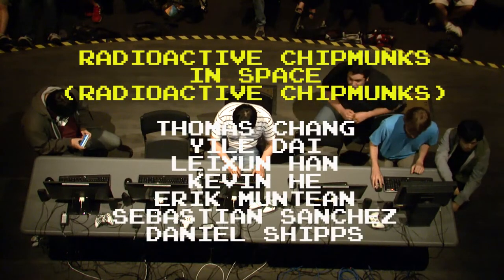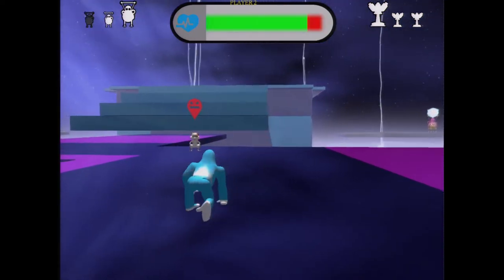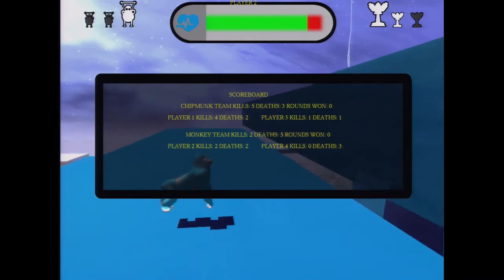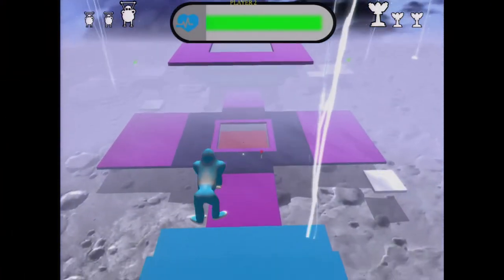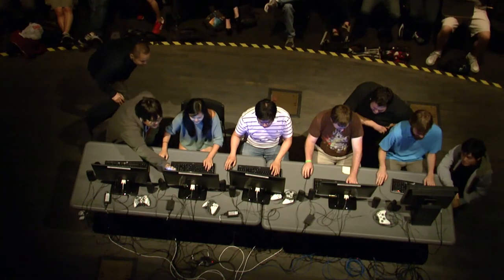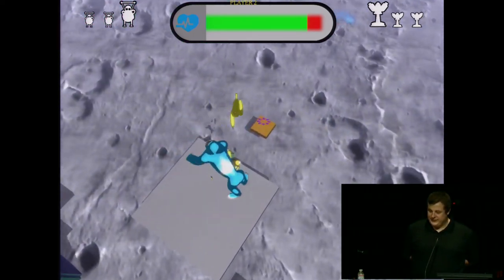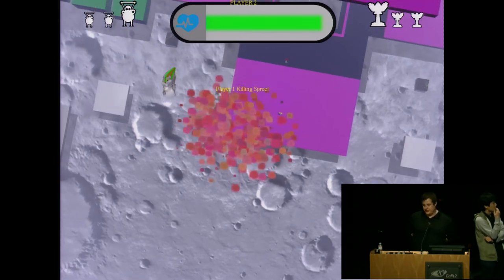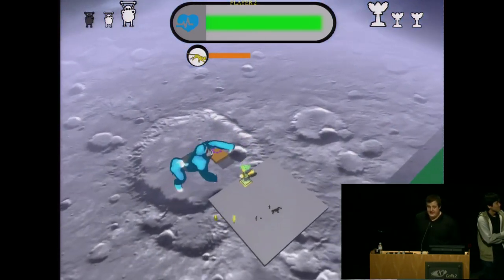CSE 125 Video Game Demo 2014 - Radioactive Chipmunks in Space (Radioactive Chipmunks)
The goal of CSE 125 is to experience the design and implementation of a large, complex software system in large groups. Emphasis is placed on the development process itself in addition to the final product. Over the course of 10 weeks, the groups decide on the features of their project, specify its requirements, create a design and implementation schedule, implement it, and give a public demonstration. To make the class exciting as well as challenging, the project is a distributed, real-time, 3D, multiplayer game of each group's design.